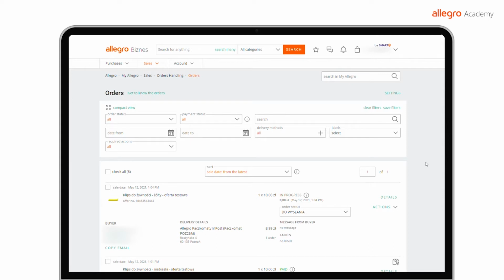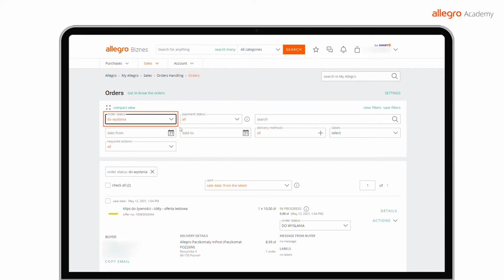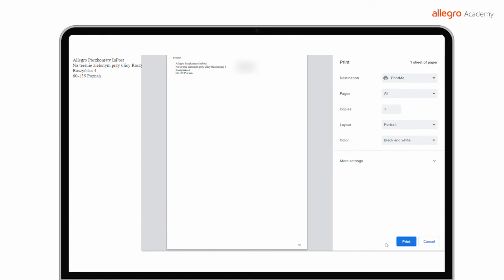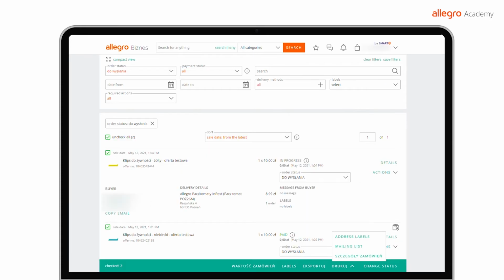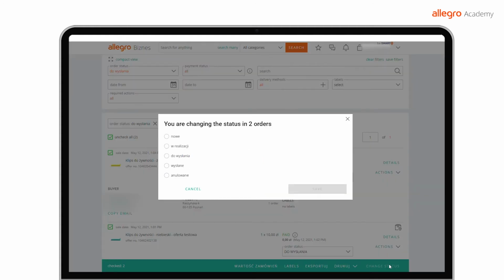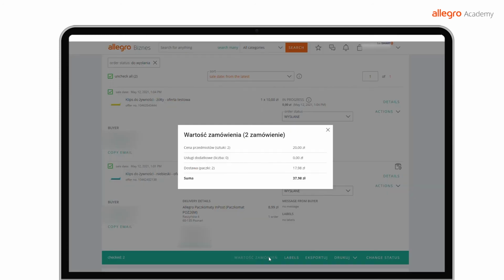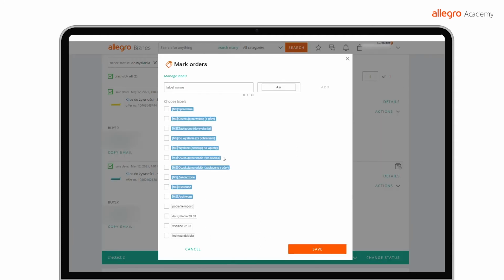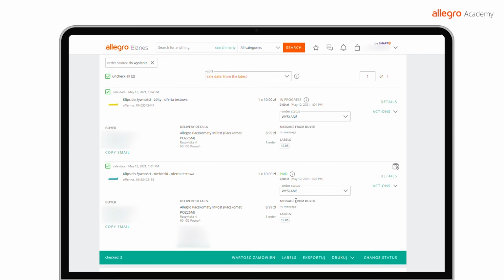Details & Bulk Offer Edit in the Orders Tab in My Allegro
Do you ever use the Orders tab in My Allegro 🧑🏼‍💻? It is a very useful tool! You will find there many options facilitating your sales management.
The Details option should be of particular interest for you 📝.
Additionally in the orders tab you can save time and use bulk offer edit feature!

Watch this video tutorial and see what functions Orders Tab offers to you! 🛒